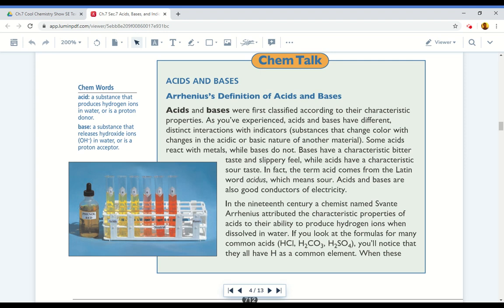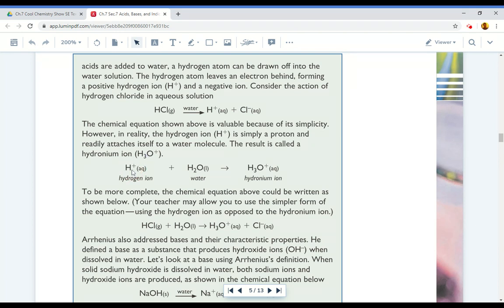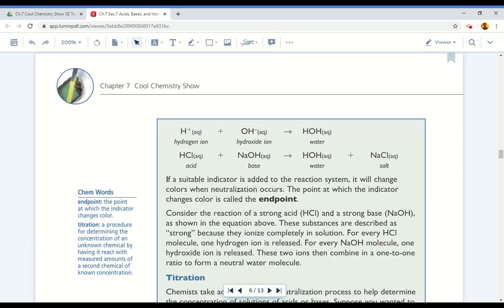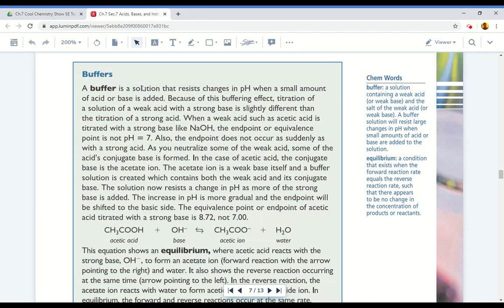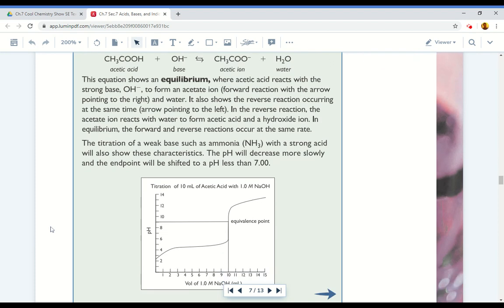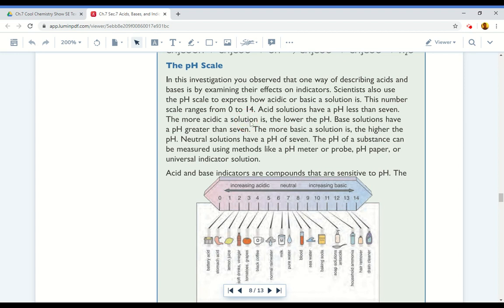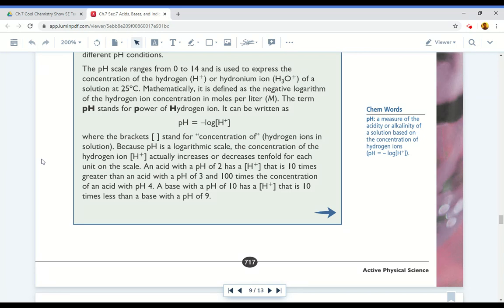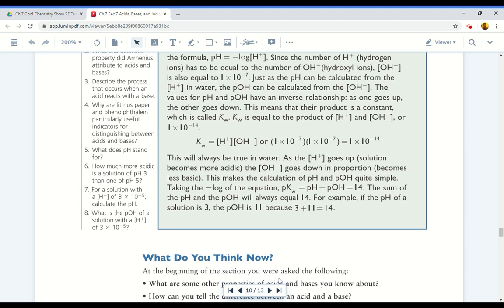Active Physical Science Ch. 7 Sec. 7